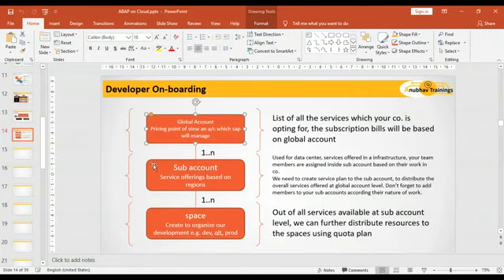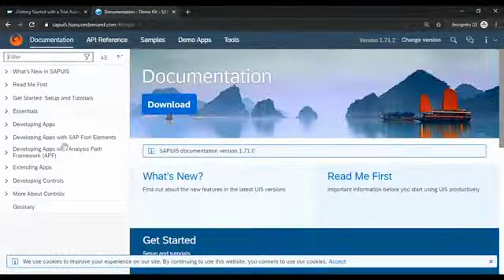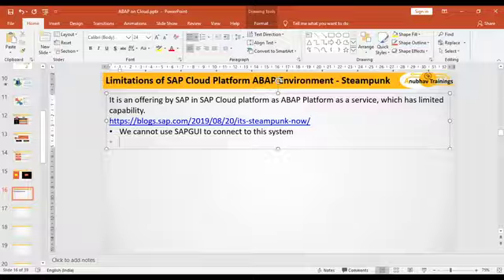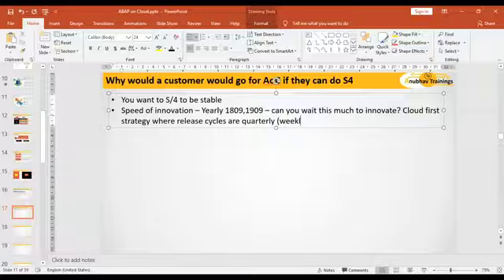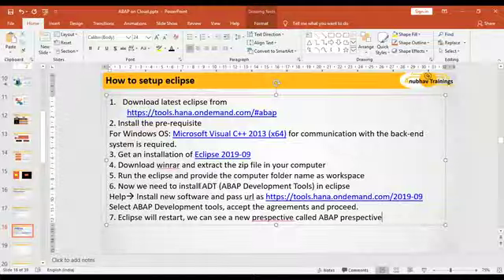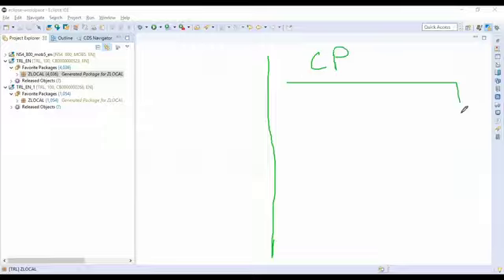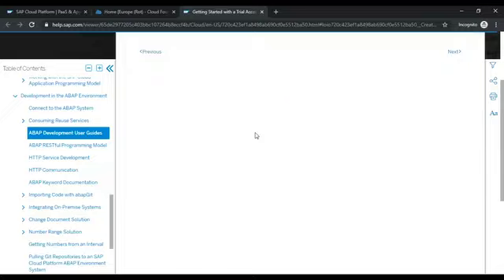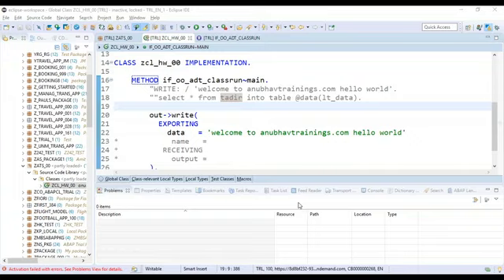SAP ABAP on Cloud | Class 3